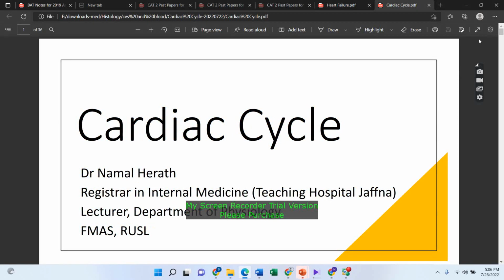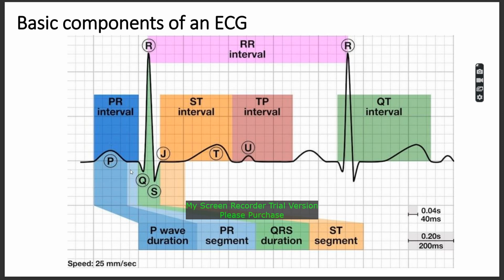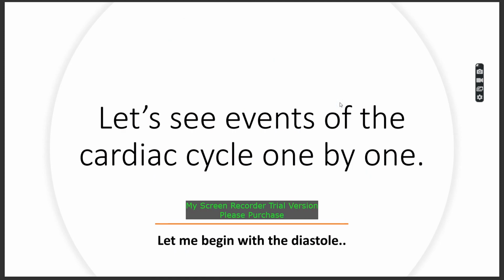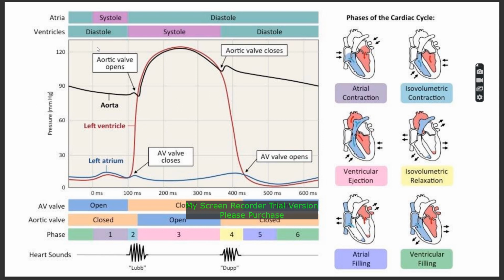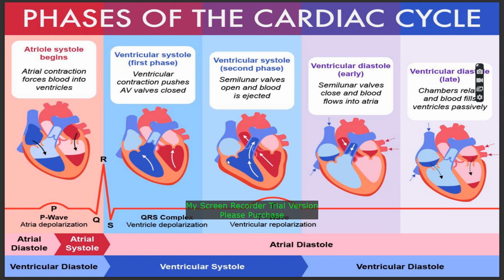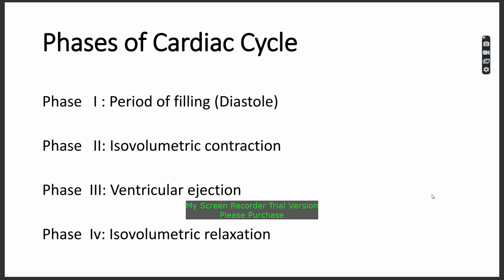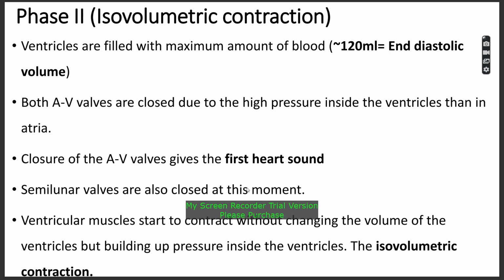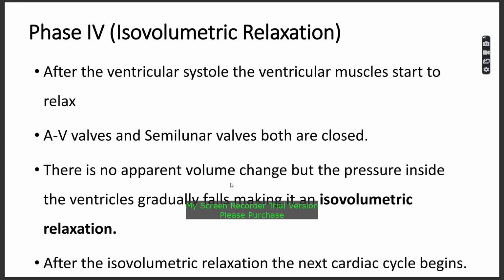CARDIAC CYCLE 1- general physiology- medicine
4 phases of cardiac cycle described with pressure diffenece